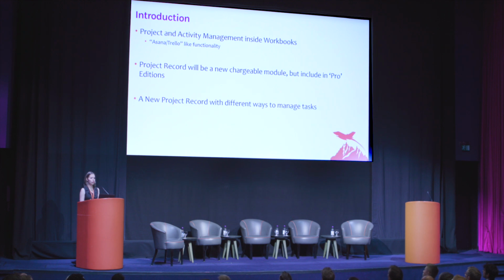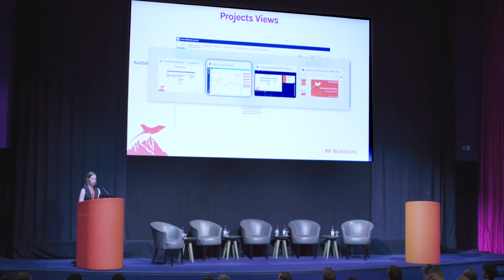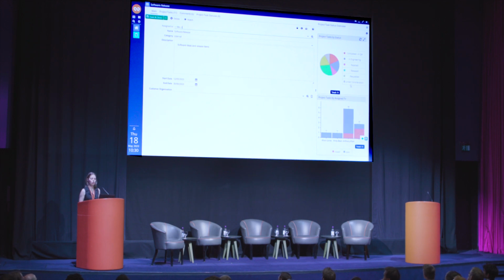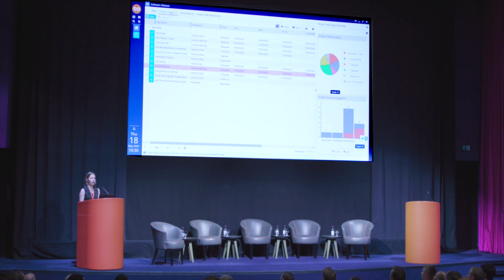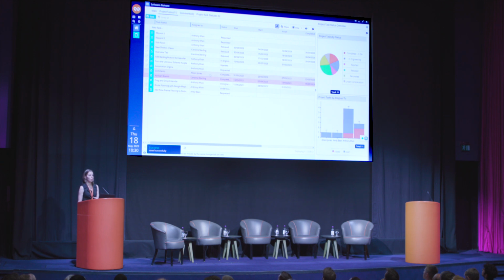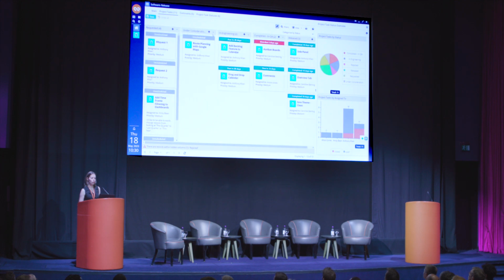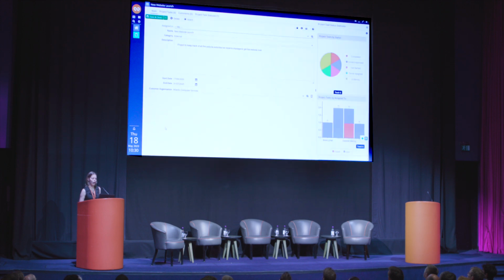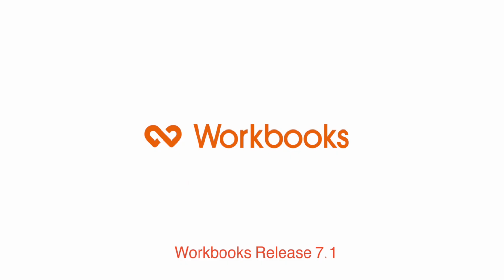Workbooks 7.1 Release - Project Management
Alix Snell Product Specialist demonstrates the new project management functionality in the Workbooks 7.1 release.